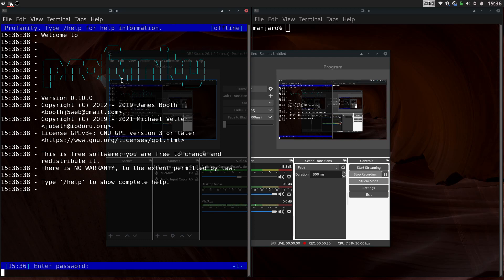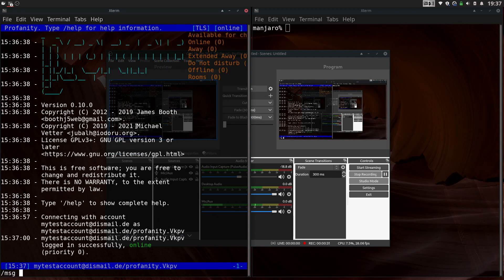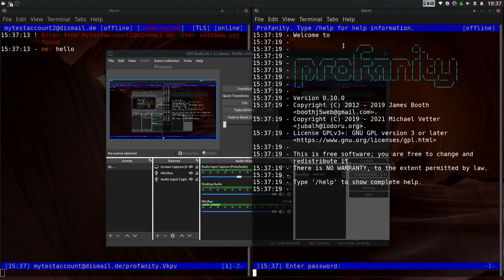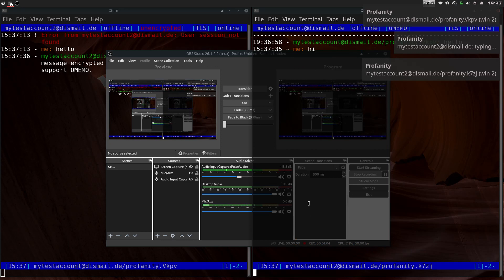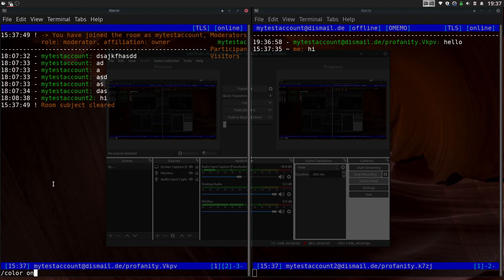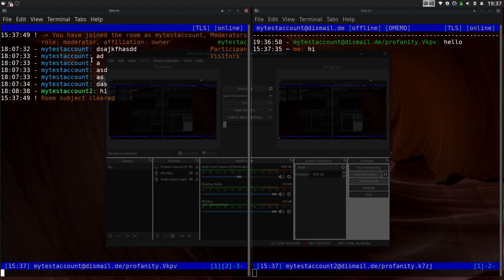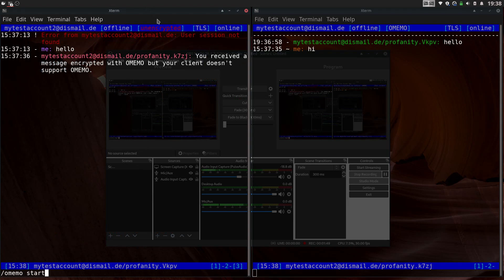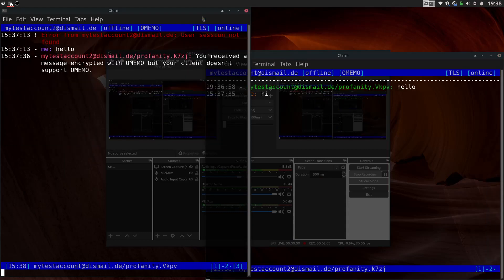How to Use Profanity 0.10.0 XMPP Client on Manjaro 20.1 XFCE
Hi, this is a quick demonstrational video about how to use the Profanity XMPP Client on Manjaro 20.1 w/ XFCE.